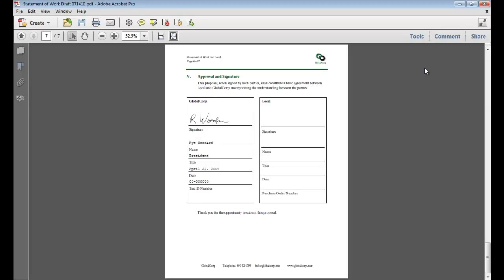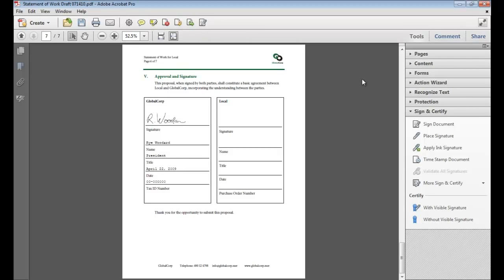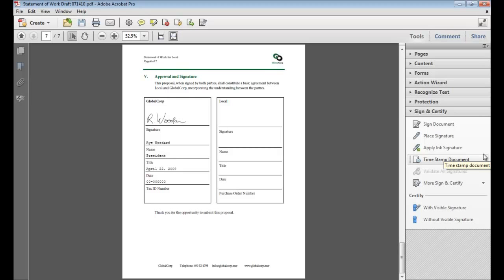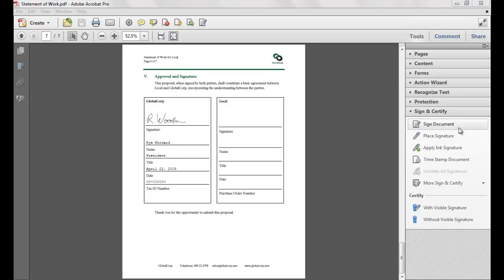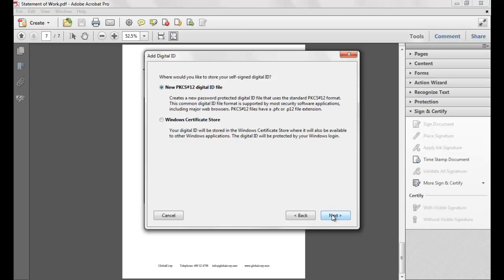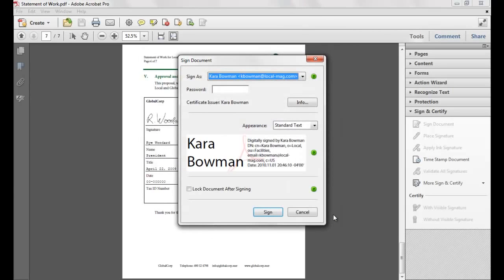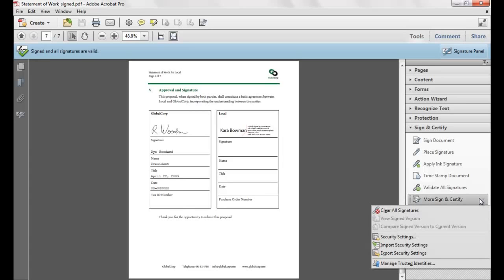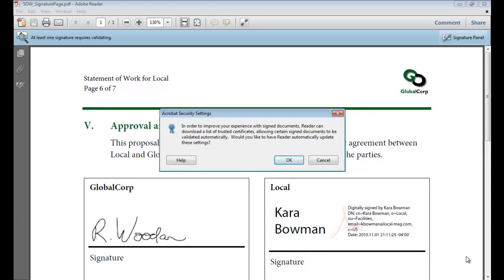Adobe CC Using Digital Signature in a PDF File link in description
This video details how to use the new Sign  Certify panel for digital signatures, including the new Time Stamp Document tool, in Acrobat X.